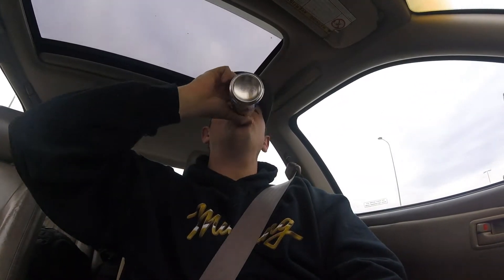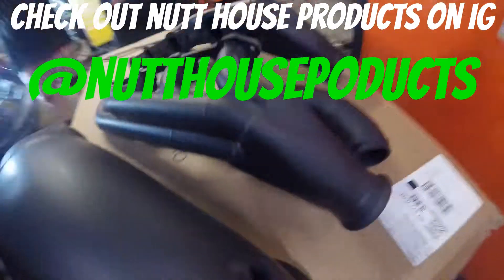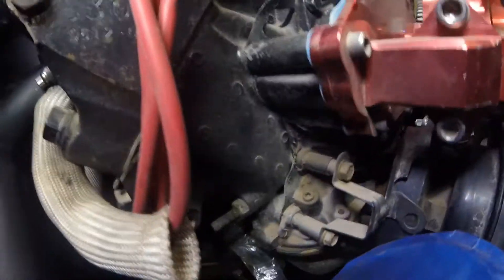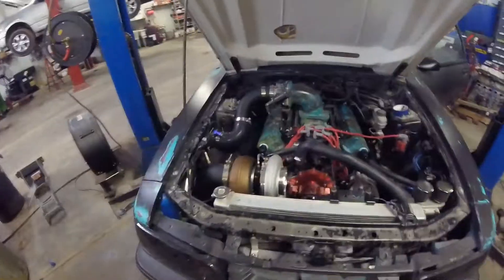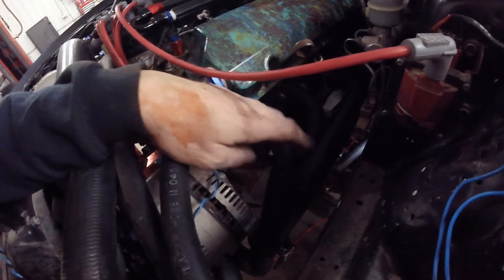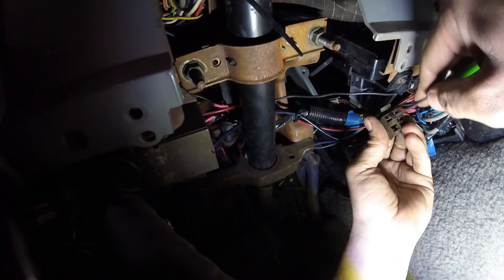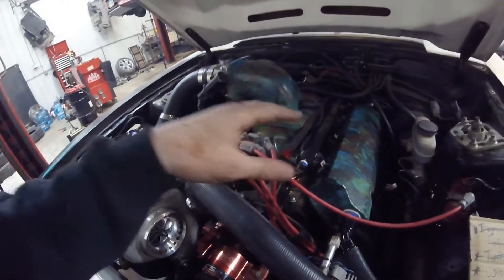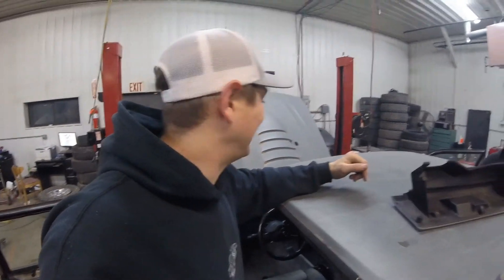358w Turbo Foxbody Build - Dirty Harry [PAY IT FORWARD GARAGE]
Another episode of Pay it Forward Garage!!

I'm off to south dakota to help button up some loose ends on this 358w 80mm turbo fox body car... What a beast... Enjoy the video!!

For Merch or Products we sell head over to our website!